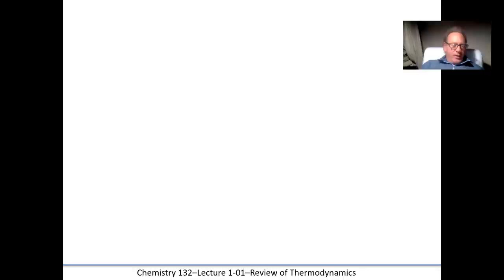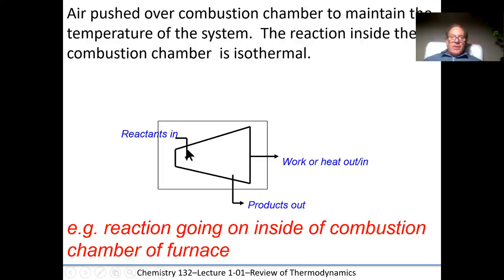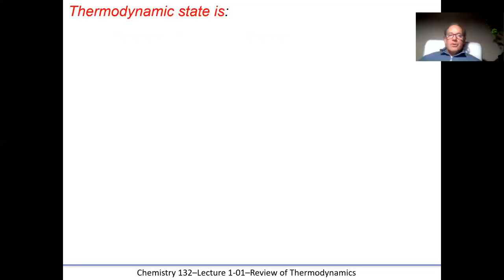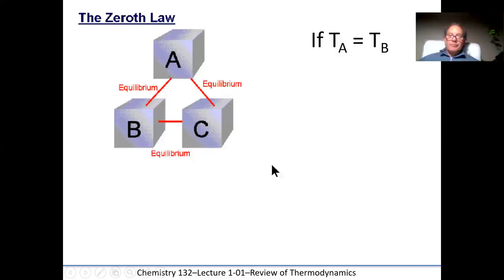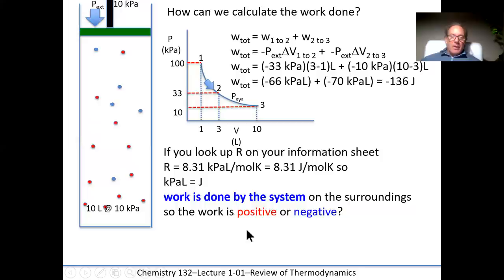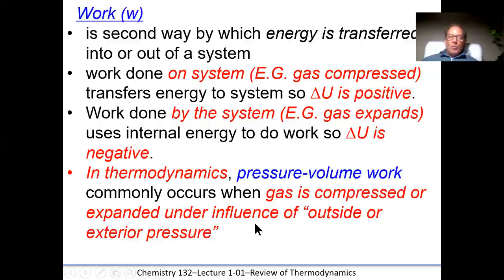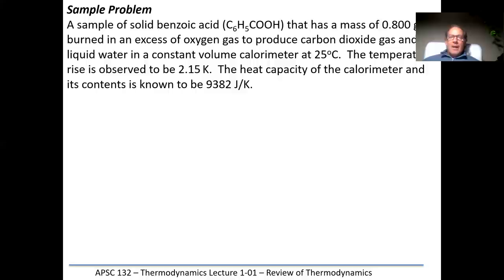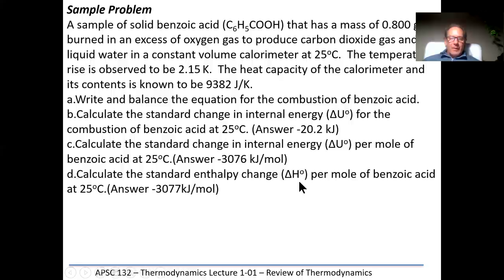APSC132 Lecture 1 01 Review of Thermodynamics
1st year Engineering lecture Queen's University Kingston